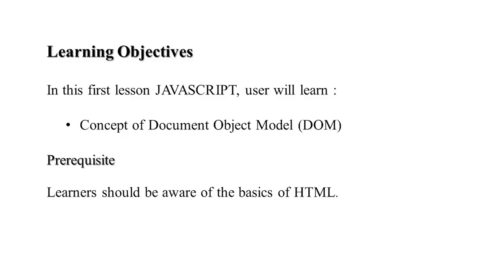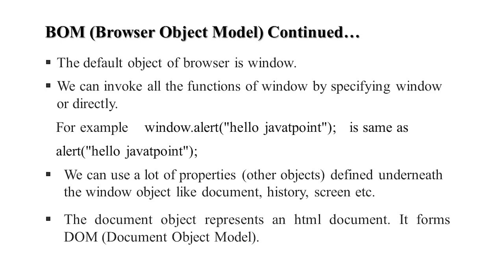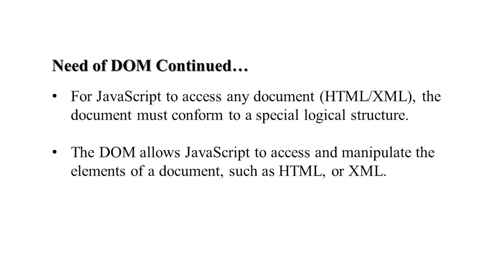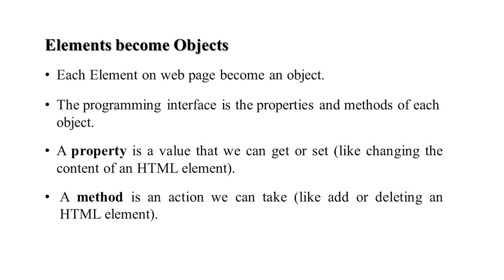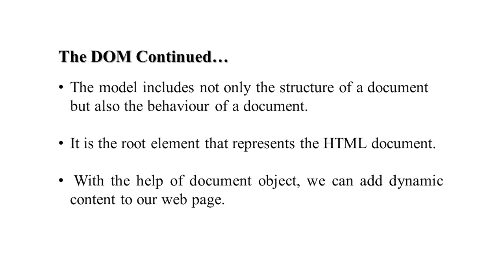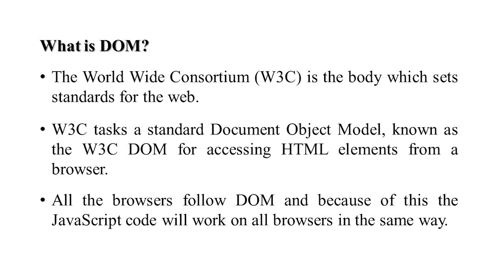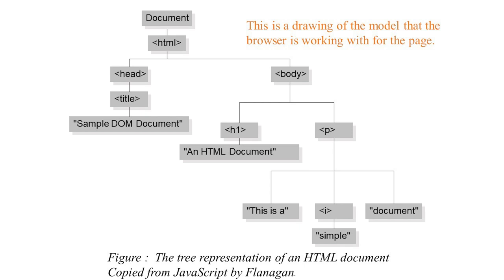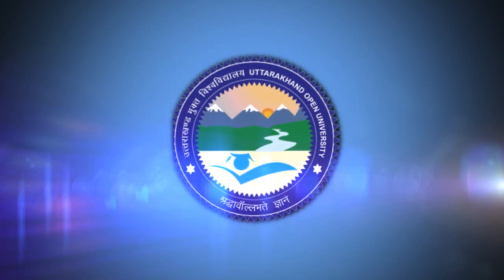JAVASCRIPT- Document Object Model or DOM, Types of DOM nodes (Part-1)